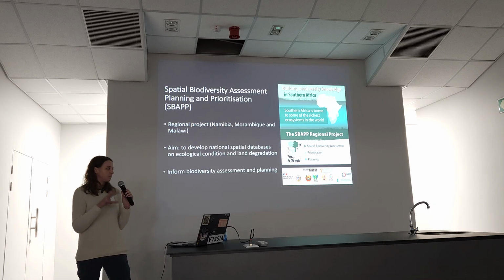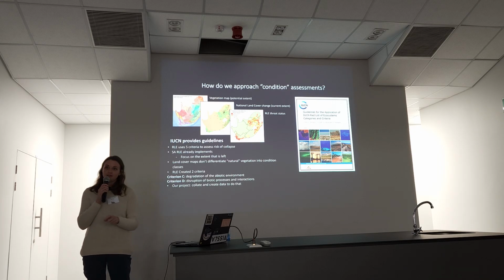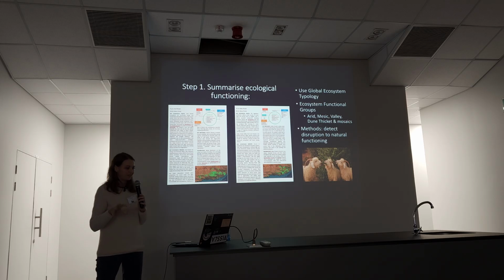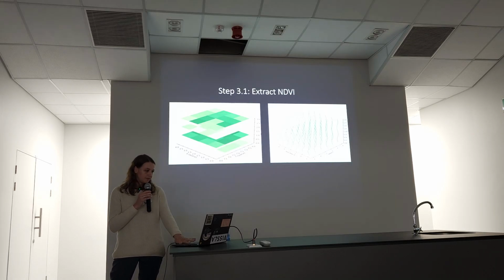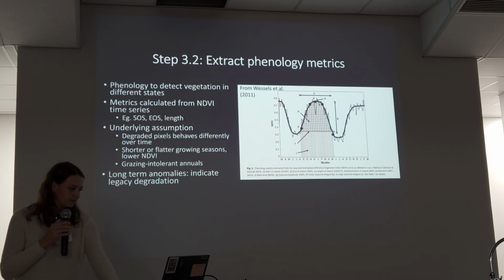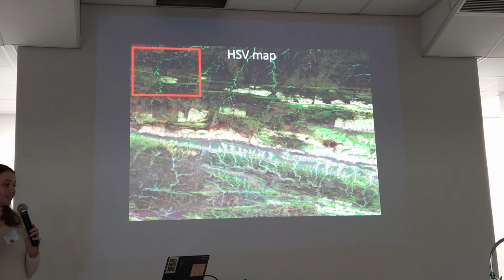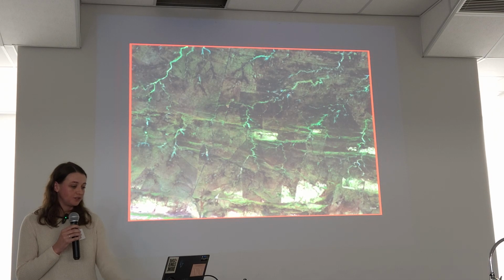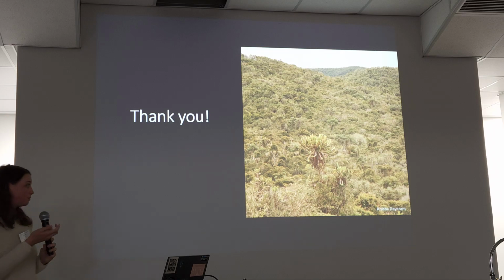Stephni van der Merwe (2025) Progress toward mapping ecological condition in the Thicket biome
Aim. This project aims to develop a spatially explicit, remote-sensing-based method for assessing ecological condition in the Albany Thicket Biome. Given the limitations of traditional land cover change detection methods and historical degradation predating satellite monitoring, especially in Arid Thicket, the focus is on identifying degradation patterns, particularly those driven by unsustainable herbivory, through analysis of vegetation phenology over time. The ultimate goal is to provide scientific evidence to conduct ecosystem risk assessments under the IUCN Red List of Ecosystems (RLE), specifically Criteria C and D.

Location. Thicket biome, South Africa.

Activities. Using Google Earth Engine, we developed harmonic regression models of NDVI derived from 30 m Landsat satellite imagery to quantify phenological cycles across the biome. These models generate pixel-wise metrics such as amplitude, phase, and mean NDVI, which are related to vegetation condition or state. Areas showing reduced amplitude or shifted phase may indicate degraded sites, whereas more stable cycles indicate intact Thicket. Initial analyses were able to identify distinct “phenocommunities” which share similar phenology metrics. Progress is underway to collect training points on vegetation condition from Thicket experts, to train random forests to detect different Thicket states based on the harmonic phenological models.

Main Conclusions. Harmonic models are well suited to capturing subtle and temporally integrated signals of degradation. Degraded Thicket shows disrupted phenological cycles not detectable by categorical land cover maps. This method may provide a continuous gradient of condition rather than binary state transitions, revealing both persistent and emerging patterns of ecosystem change.

Management Implications. The approach enables evidence-based ecological condition assessments of severity and extent of functional change, aligning with RLE requirements, while providing data for local vegetation management and restoration. The method may offer a scalable, replicable, and ecologically grounded tool for ecological condition monitoring and conservation planning in South Africa.